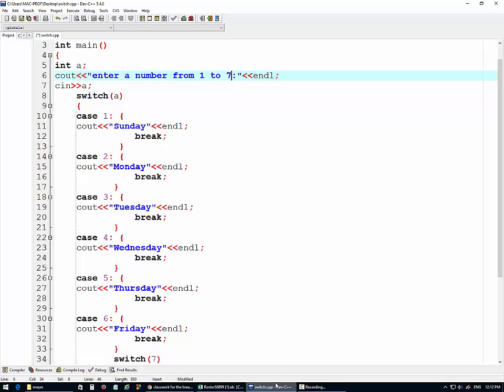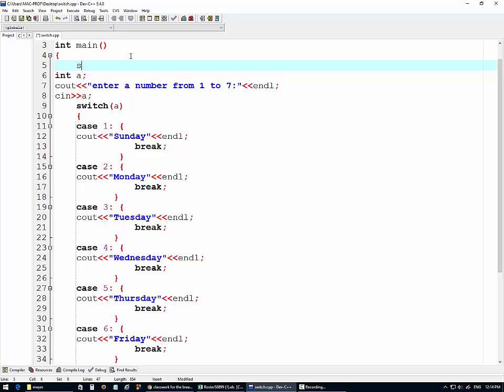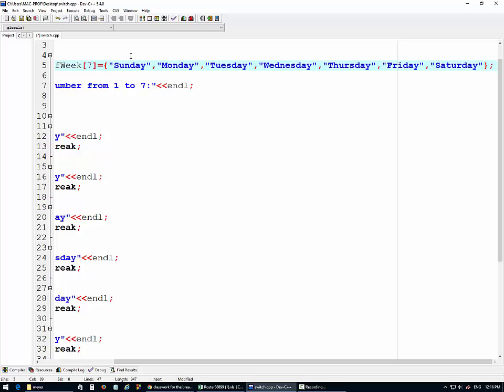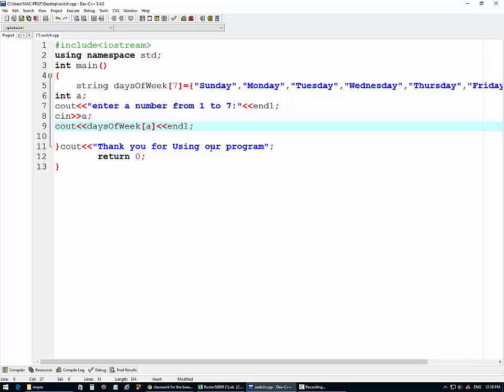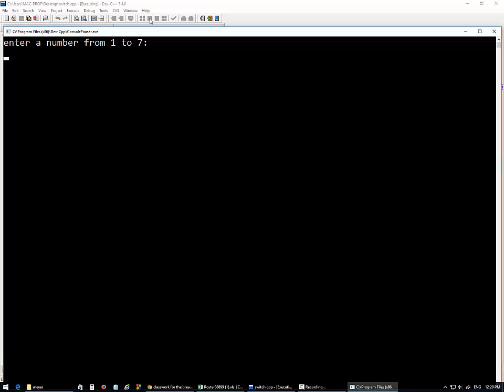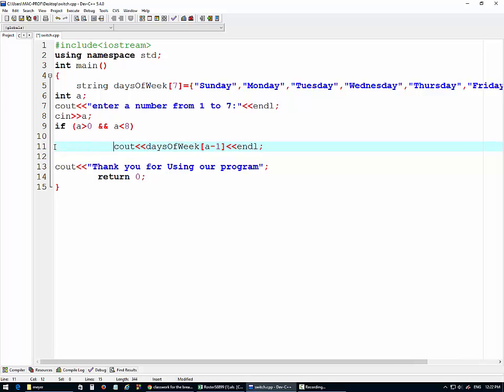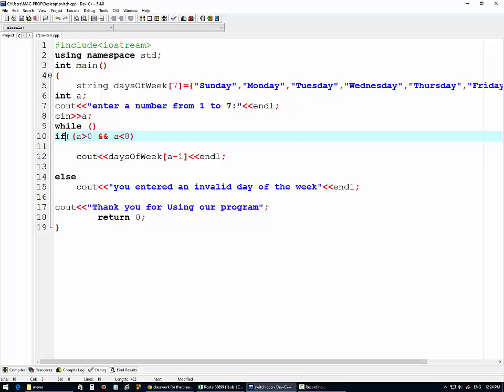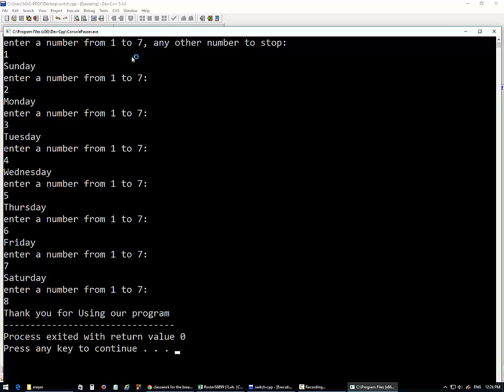Days of Week